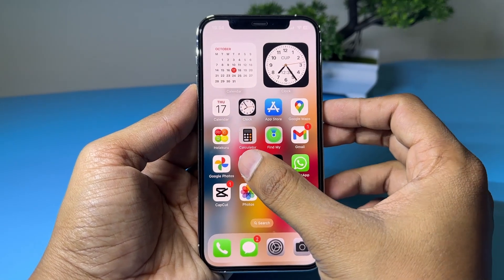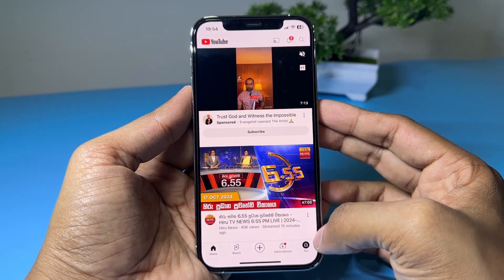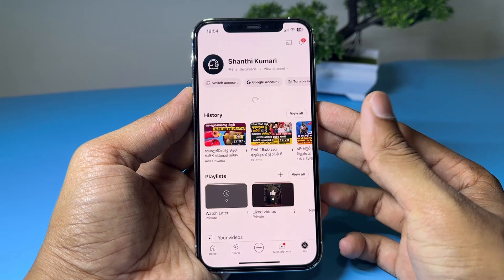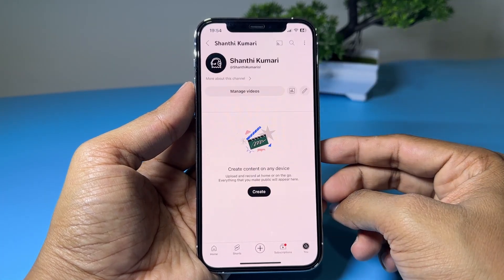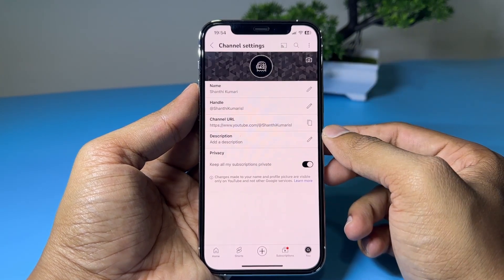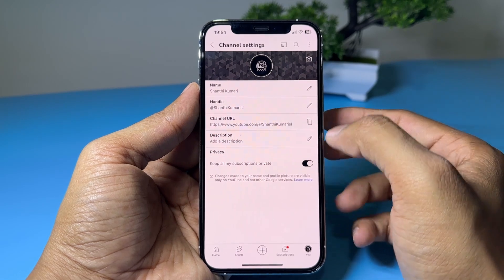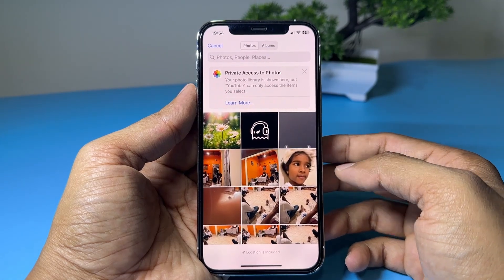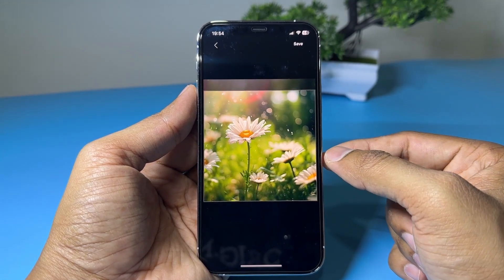How to Change YouTube Channel Profile Picture on a Mobile Phone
Want to change your YouTube channel profile picture directly from your mobile phone? In this video, I'll show you how to easily update your YouTube channel's profile photo using just your smartphone. Whether you're rebranding or simply want a fresh new look for your channel, this step-by-step guide has you covered!

In this video, you'll learn how to:
✅ Open the YouTube app and go to your profile.
✅ Access your channel settings.
✅ Tap on your current profile picture to upload a new one.
✅ Choose a photo from your phone gallery or take a new one.
✅ Adjust and save your new profile picture.

Updating your YouTube profile picture on mobile is fast and simple. Follow these easy steps and give your channel a fresh look today!